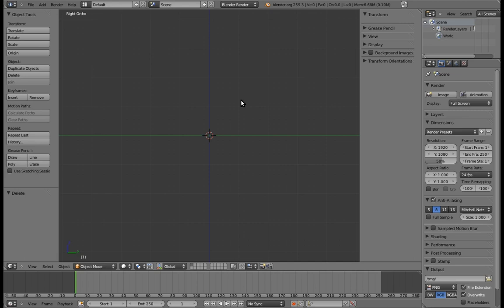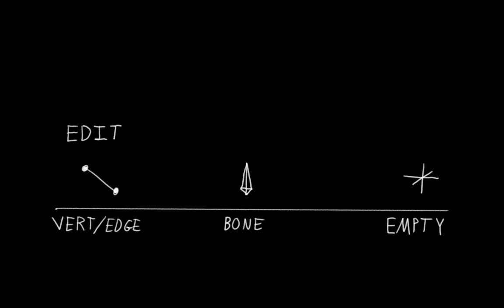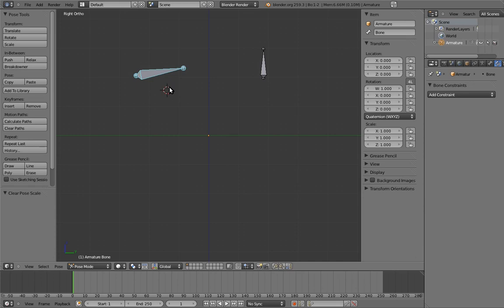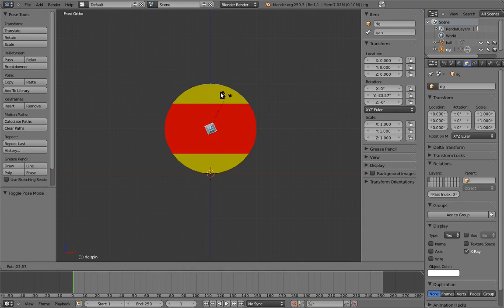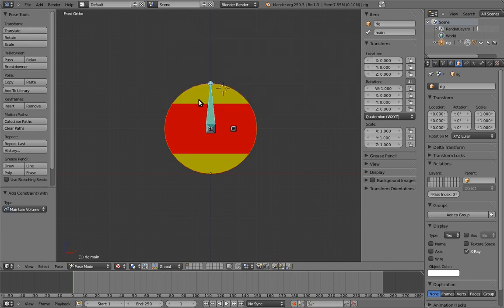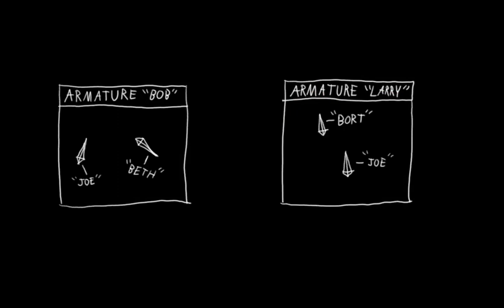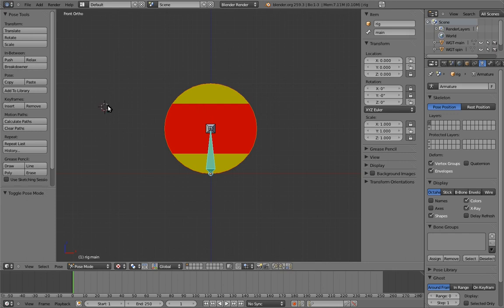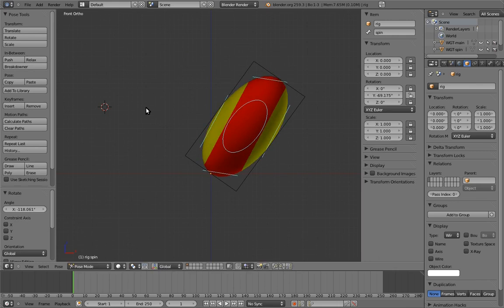04 Building an Even Better Ball Rig with Bones